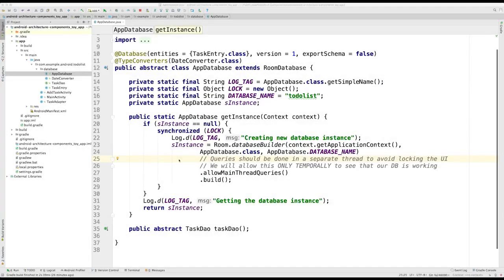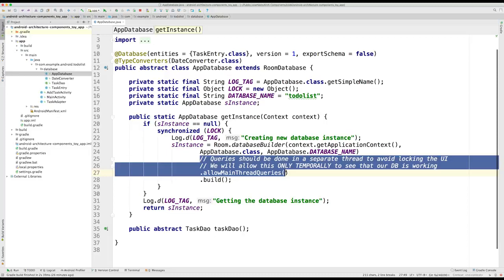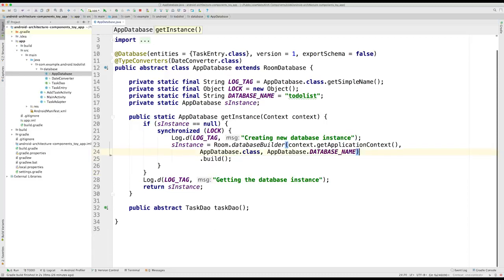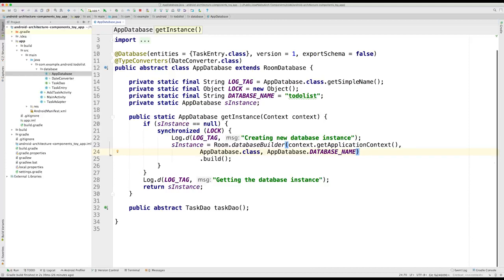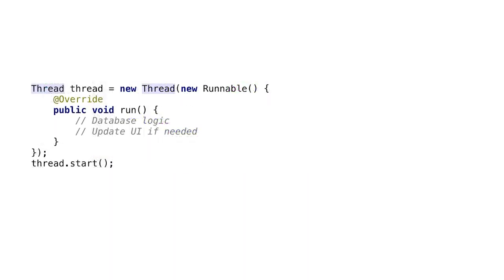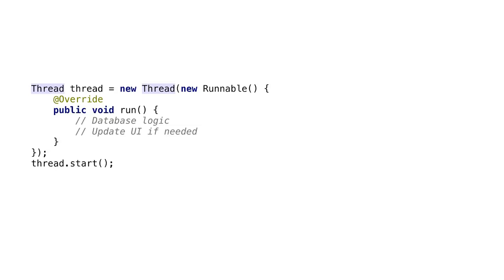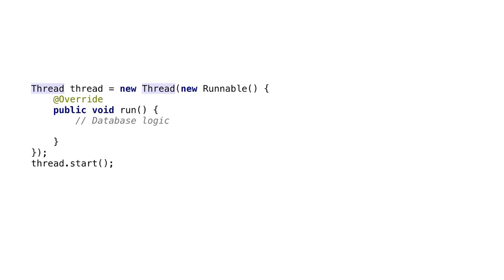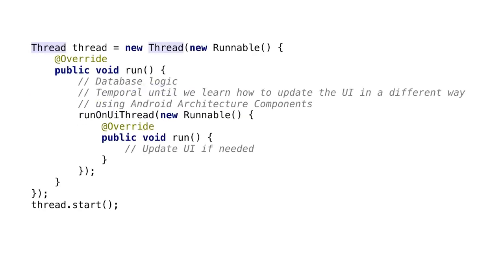Android Tutorials by JavaCourseDrive - Threads And Runnable | Android Architecture Components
Welcome to android tutorial series by JavaCourseDrive. In this tutorial you will learn about Threads And Runnable | Android Architecture Components.